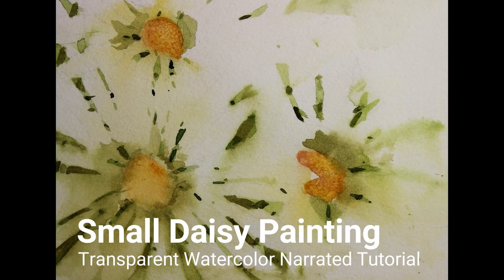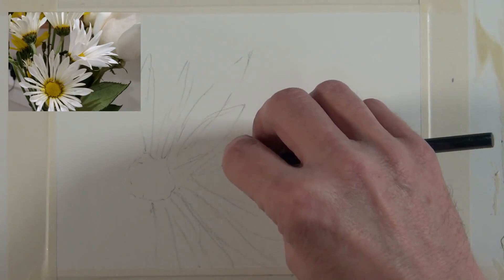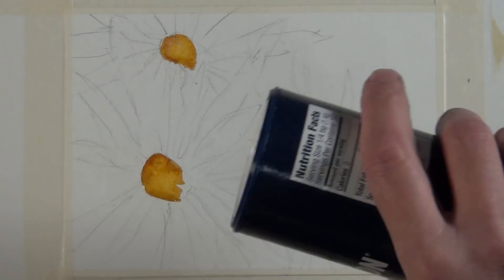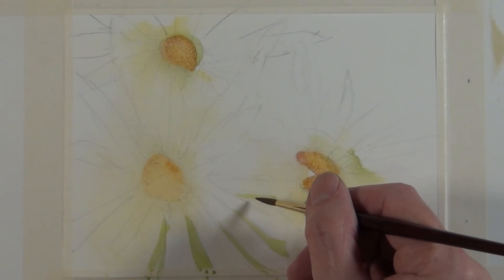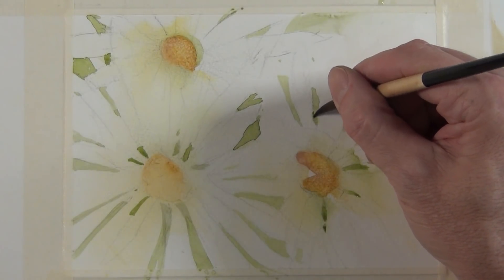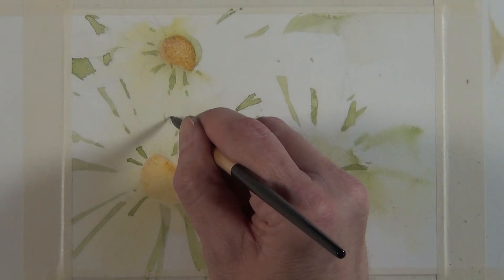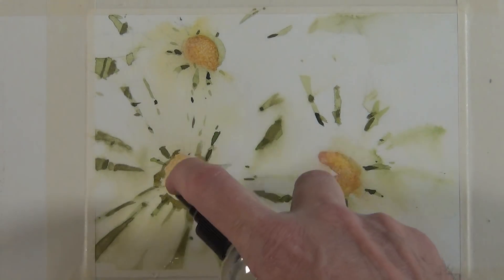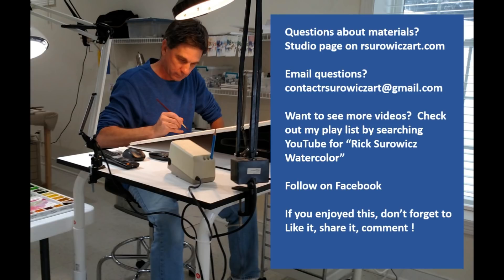Transparent Watercolor Narrated Tutorial: Small Daisy Painting.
This is a narrated step by step tutorial titled "Small Daisy Painting".  To see a list of the materials I use, follow this link to the studio page of my For a complete list of my brush recommendations you can follow this link to "The Brush Guys" website where I have an artist page under teacher's recommendations.  Consider joining the Facebook group “Rick Surowicz Watercolor Friends and Subscribers” .